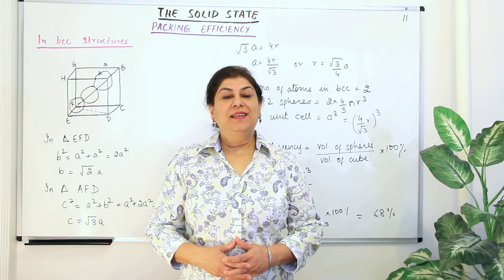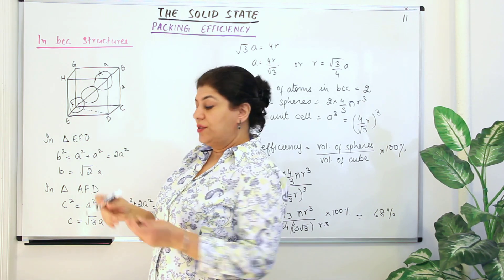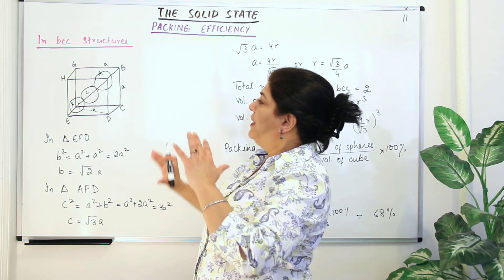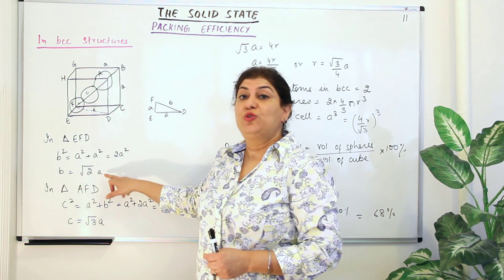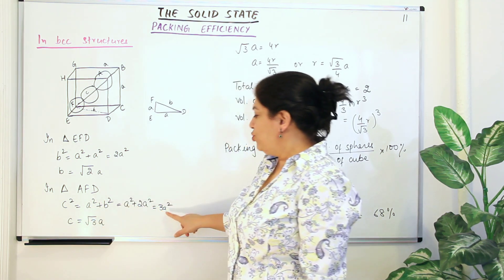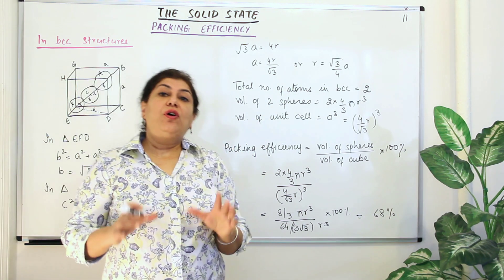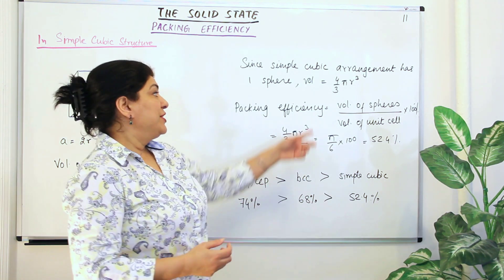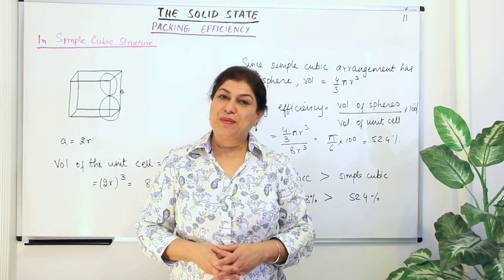XII- 1 # 11, Packing Efficiency in bcc and Simple Cubic Unit Cells